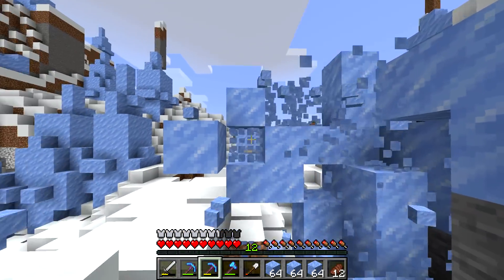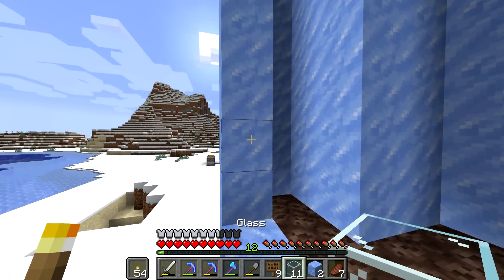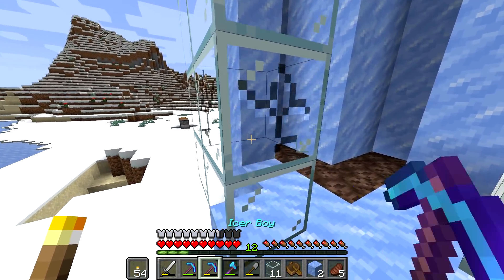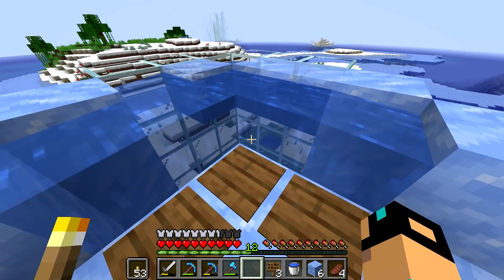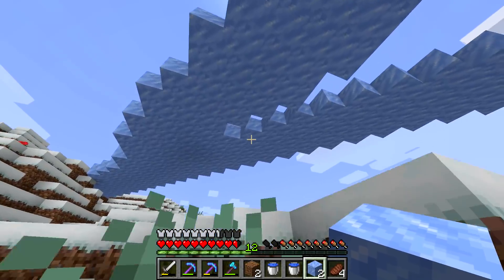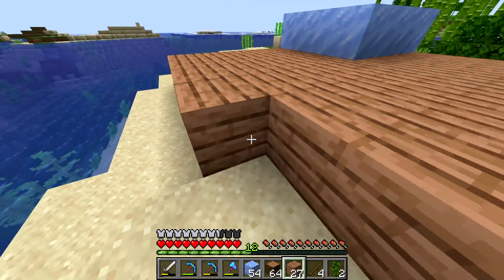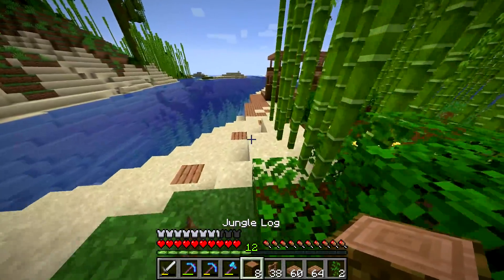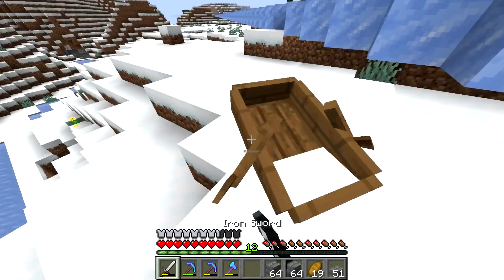Let's Play Minecraft Episode 23